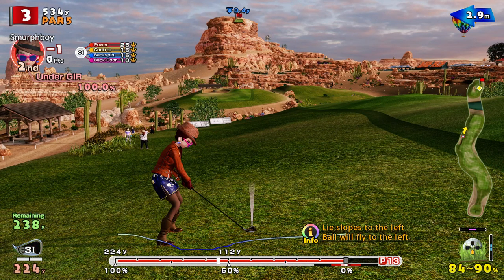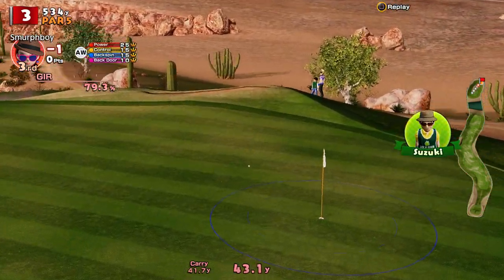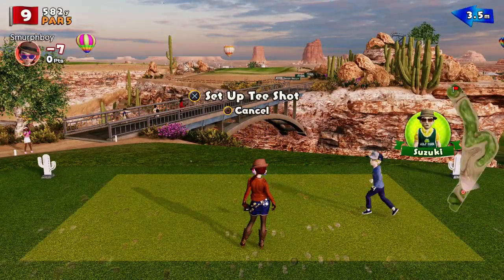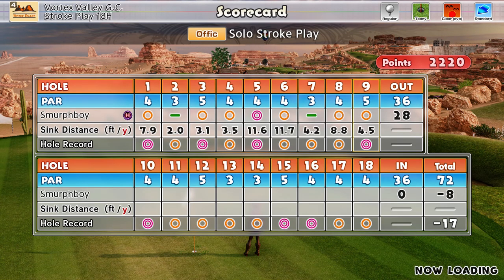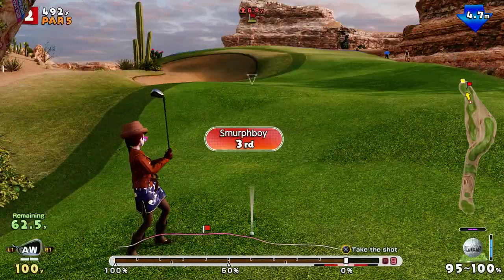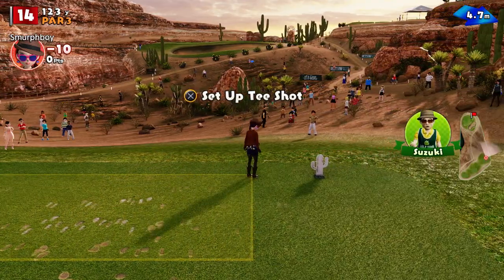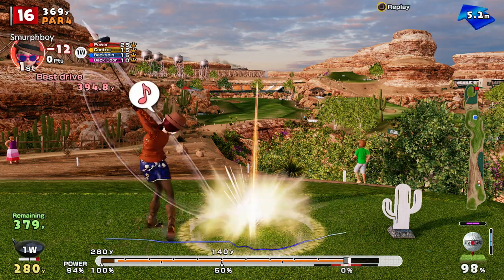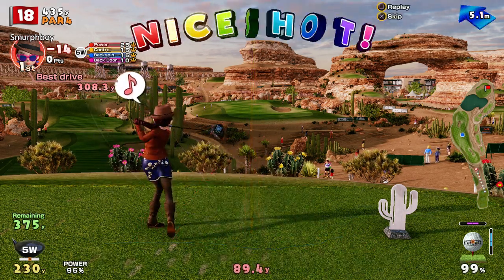Everybody's Golf (2017) PS4 | Vortex Valley (18) | Regular tees | Teeny cups | Elite High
Everybody's Golf on PS4. Setting an Elite High score on all 18 of Vortex Valley.